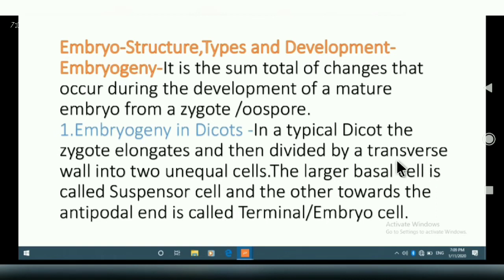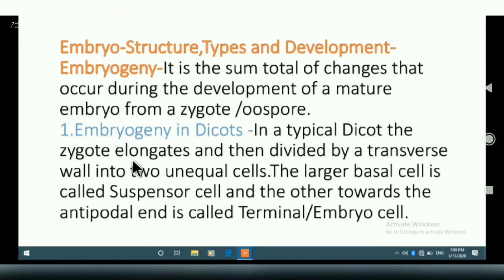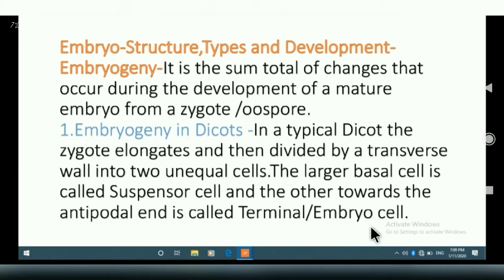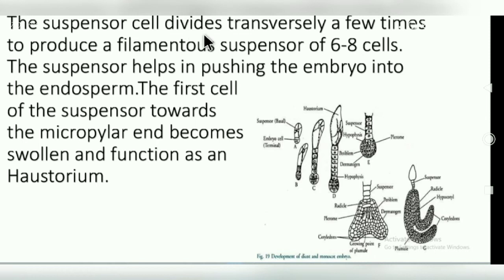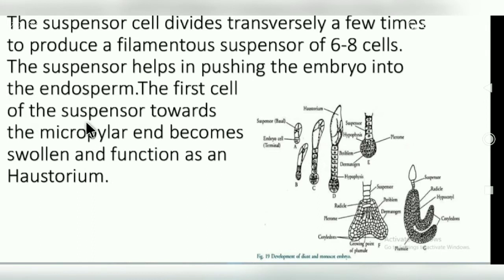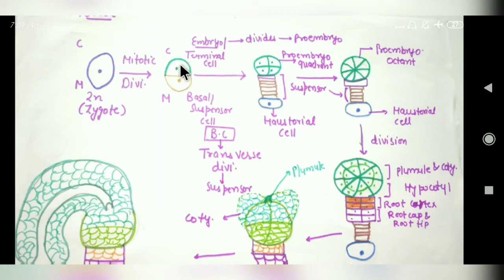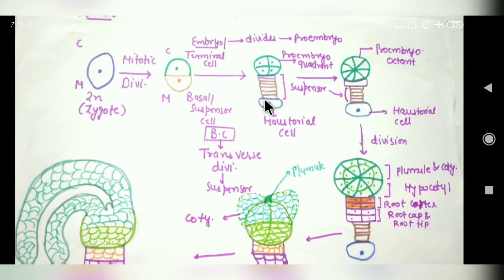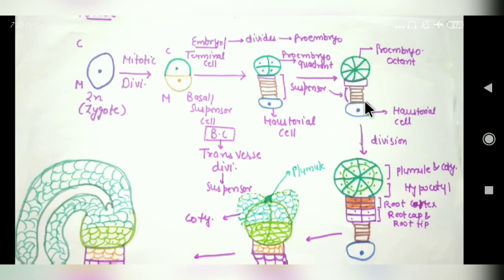Sexual reproduction in flowering plants class 12, L-11, Biology in Punjabi.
Embryogeny(Embryo development), Embryo development, structure of the embryo ,Dicot embryo development,Dicot seed structure.

B.sc.1 ,protista,introduction,our channel is all about helping the students with authentic information and easy to understand,our channel publishes chapter wise video lectures .
revo institute of biology protista

join our telegram group of revo institute